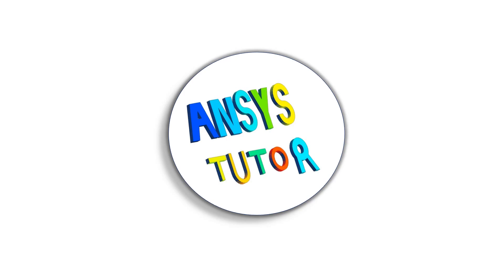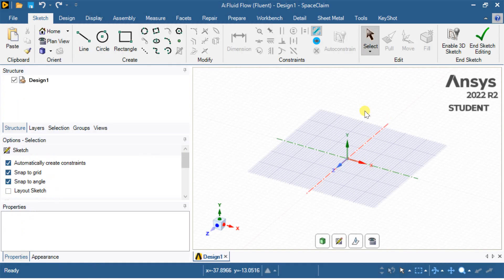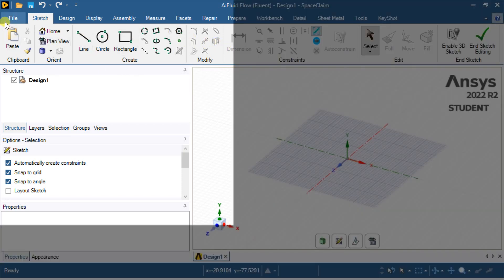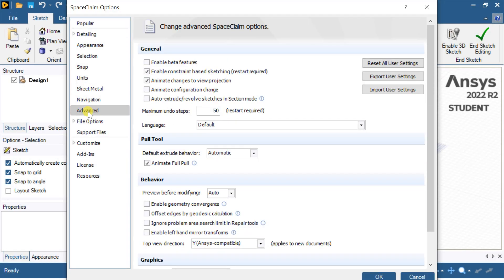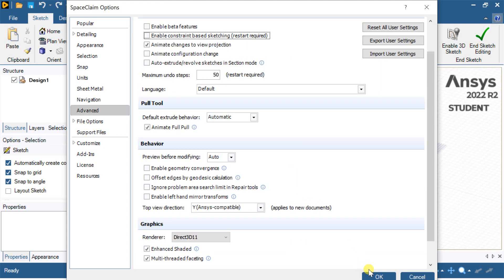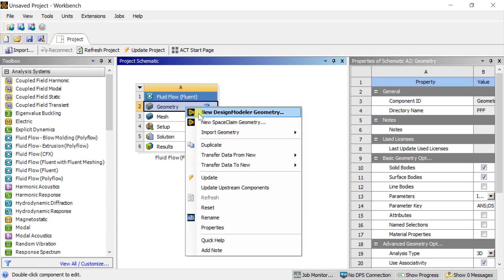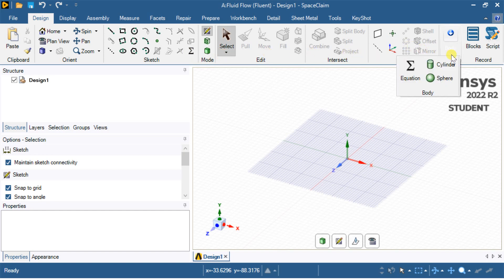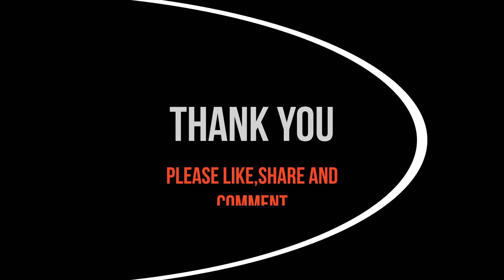How to Enable Equations Option in ANSYS SpaceClaim Geometry Creation Tool | ANSYS SpaceClaim Modeler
Have you downloaded the ANSYS New Student version and unable to find the equation option to create geometry in ANSYS SpaceClaim Geometry Creation Tool then follow this video to see how to enable the equations option in ANSYS SpaceClaim.

To Know how to create a geometry using ANSYS SpaceClaim Follow the tutorial link:

In this tutorial, we guide you through the process of enabling the Equations option in ANSYS SpaceClaim, a powerful tool for geometry creation and modeling. The Equations feature allows you to define and control dimensions and relationships between different geometric entities, making your designs more flexible and parametric.

What You'll Learn:
Step-by-step instructions on how to enable and use the Equations option in ANSYS SpaceClaim.
Tips for applying equations to control dimensions and geometry dynamically.
Examples of how equations can simplify complex geometry creation tasks.
This tutorial is perfect for engineers, designers, and researchers looking to enhance their modeling capabilities in ANSYS SpaceClaim. Whether you’re working on complex assemblies or simple parts, mastering the Equations option can significantly improve your workflow.

Key Topics Covered:
Introduction to ANSYS SpaceClaim Geometry Creation Tool.
How to access and enable the Equations option.
Practical applications of using equations in your geometry creation process.
Explore our channel for more tutorials on ANSYS SpaceClaim, ANSYS Fluent, and other ANSYS tools to take your simulation and modeling skills to the next level.

Have questions? Drop them in the comments below, and we’ll be happy to assist.
Maximizing Your ANSYS Experience: Essential Tips

Understand Your Problem: Before starting, ensure a solid grasp of the physics, geometry, and boundary conditions of your problem. This foundation helps in selecting the right models and setting up accurate simulations.

Start Simple: Begin with a simplified model to validate your setup. Gradually add complexity to ensure each step is correct, saving time and computational resources.

Choose the Right Turbulence Model: Select a turbulence model suited to your problem. Use the k-epsilon model for general cases, k-omega SST for flow separation, and LES for detailed turbulence structures.

Focus on Mesh Quality: Good mesh quality is crucial for accurate results. Use mesh metrics to check skewness and aspect ratio, refine the mesh in critical areas, and consider hexahedral elements where possible.

Refine Boundary Layer Mesh: Properly resolve boundary layers by achieving the appropriate y+ values and using inflation layers. A well-refined boundary layer mesh ensures accurate predictions of surface-related phenomena.

Check for Convergence: Convergence isn’t just about residuals. Monitor physical quantities like pressure and velocity to ensure your solution is stable and physically accurate.

Leverage Named Selections: Use Named Selections to manage complex models efficiently. This feature simplifies applying boundary conditions across different modules.

Utilize Symmetry: If applicable, model only a symmetrical portion of the geometry, which reduces computational load while maintaining accuracy.

Adaptive Meshing: Focus mesh refinement where it matters, such as regions with high gradients, to optimize computational resources.

Optimize Solver Settings: Fine-tune solver settings, like under-relaxation factors, for better convergence. Be cautious, as reducing these factors stabilizes the solution but slows convergence.

Use Batch Runs: For multiple simulations, use batch processing to automate case execution, ideal for parametric studies or sensitivity analyses.

Validate Your Results: Always validate your simulation against experimental data or benchmarks to ensure accuracy and reliability.

Regularly Save Your Work: Save progress frequently to avoid losing data during long simulations due to unexpected interruptions.

Experiment with Post-Processing: Use advanced tools like streamlines and animations for deeper insights into complex flow phenomena.

Explore ANSYS Learning Hub: Utilize the online Learning Hub for courses and training materials to stay updated with the latest tools and techniques.

By applying these tips, you can enhance the efficiency, accuracy, and reliability of your simulations, leading to more insightful results in ANSYS.